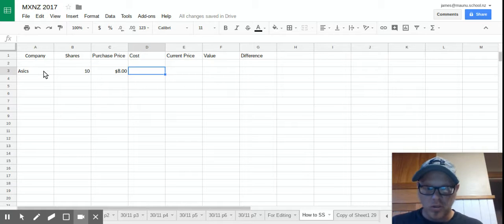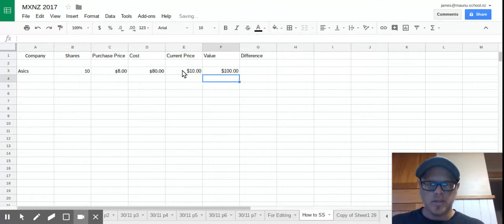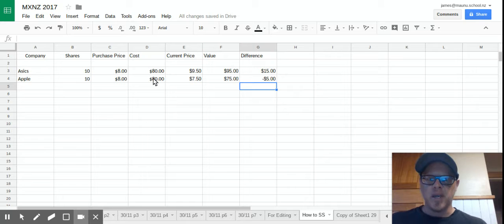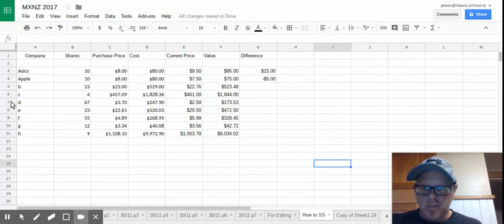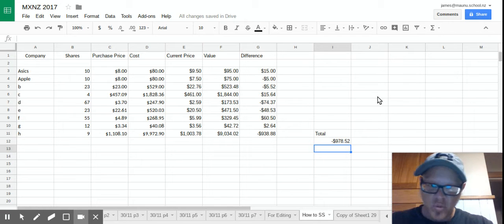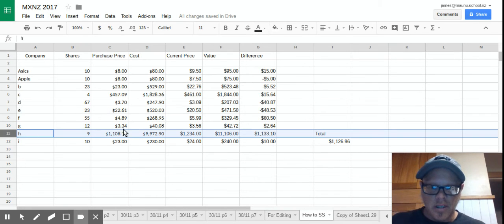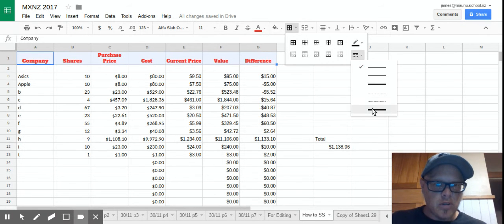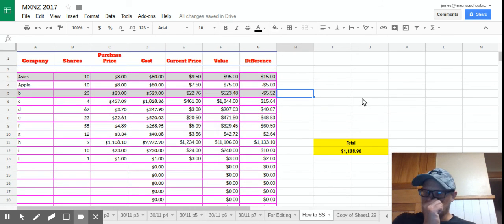Nov 30, 2017 8:43 PM